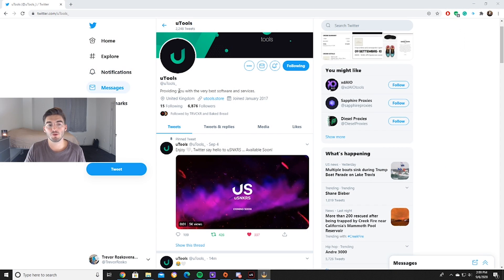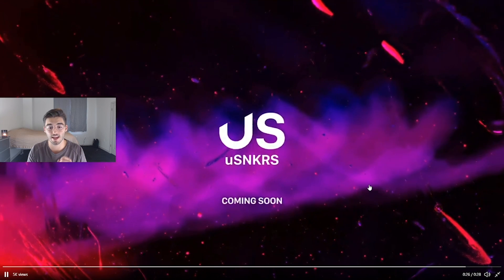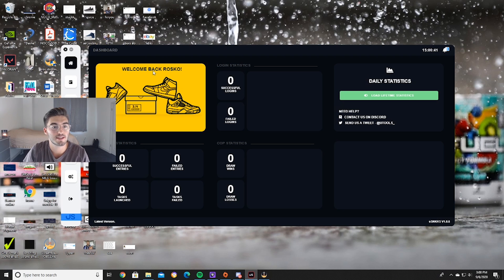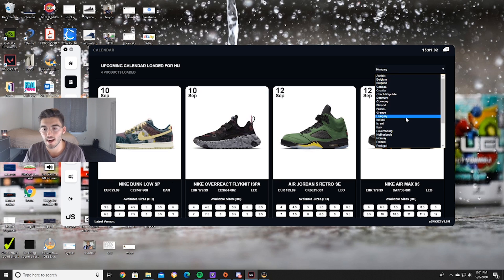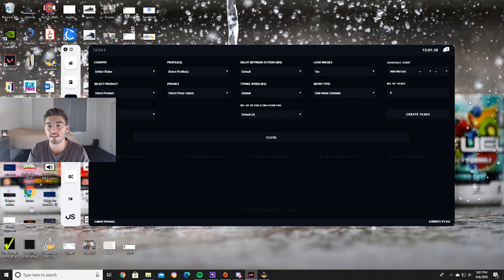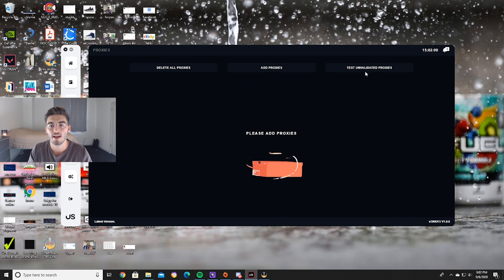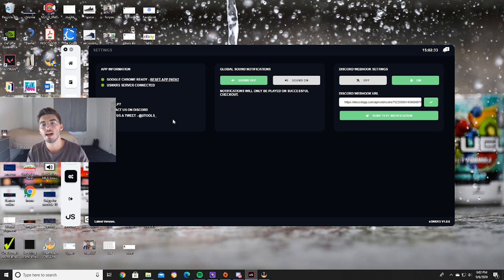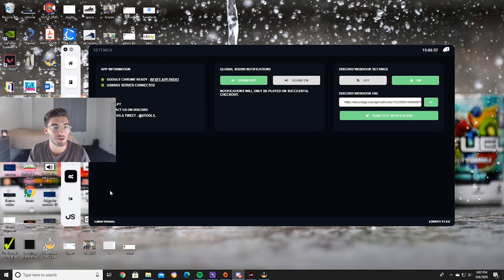uSNKRS THE NEXT BEST SNKRS BOT!! BETA OVERVIEW!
Hey, what's up everyone, in this video I go over uSNKRS a new beta SNKRS bot!